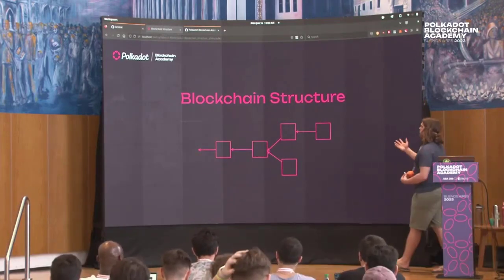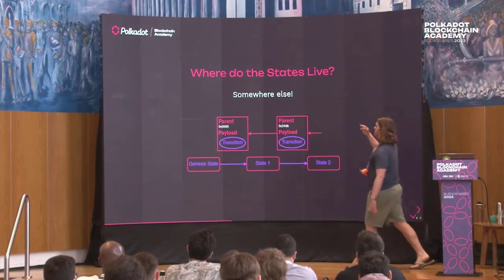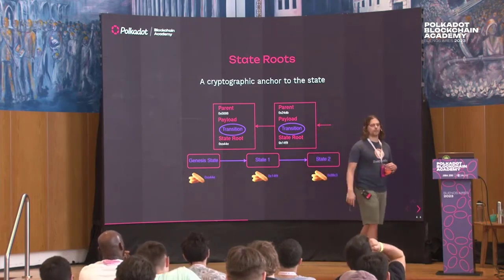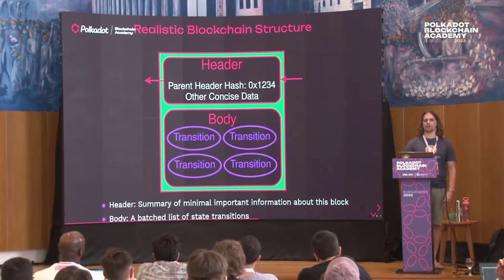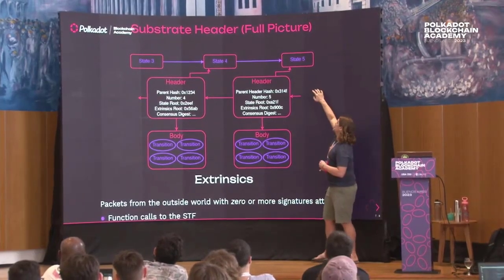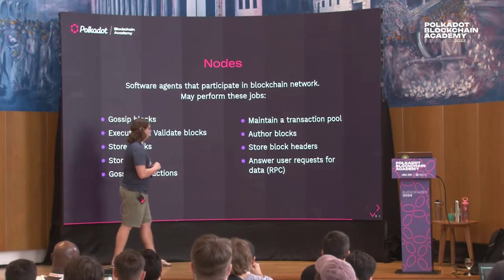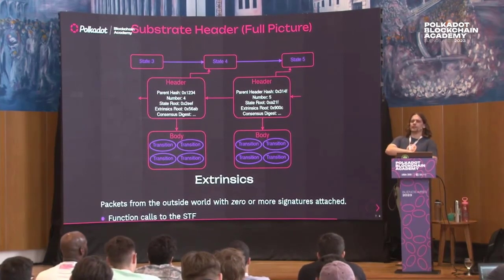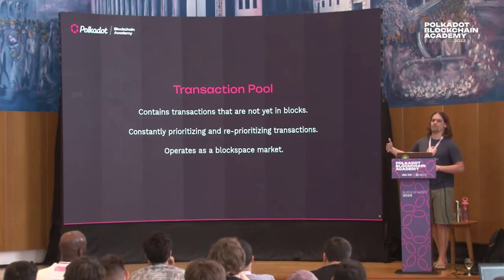Core Blockchain Concepts, Blockchain Structure (Polkadot Blockchain Academy, Buenos Aires 2023)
Polkadot Blockchain Academy, Buenos Aires 2023 - Module 3: Blockchain - Lesson 2 Blockchain Structure

This is the second lesson of the Core Blockchain Concepts module instructed by Joshy Orndorff and Andrew Burger. In this lesson we discuss hash-linked lists, block headers and bodies, and how a blockchain tracks the history of a state machine. We also dive into state roots, transaction roots, forks, and double spends.

Context:

The second cohort of the Polkadot Blockchain Academy met in Buenos Aires in January 2023. Although the program was young at that time, the atmosphere was of learning and curiosity. While that in-person atmosphere cannot be fully captured in a video, we are now releasing these lecture recordings to give a glimpse into the PBA experience, and allow all the world to learn along with us. If you like what you see, apply to come in person

The content here is rough in some ways. It has matured, evolved, and developed structure in the two cohorts that have elapsed between recording and publishing. But that raw content helps to capture the spirit of these early cohorts where learners and instructors worked together to transfer knowledge as coherently and completely as possible. We invite you to learn with us now.

Timestamps:

1:08 Shared story
1:30 Hash linked lists
6:05 Blockchain meet State Machine
7:00 States are not in blocks
8:30 State roots
11:26 What does "stored on chain" mean?
12:20 Archives, Explorers, and storing state
14:54 Forks: Alternative histories
16:31 Invalid transitions
18:48 Realistic block structure
21:25 Headers
26:58 Executing blocks
33:57 Nodes
38:28 RPC Requests are not gossiped
39:45 Incentives for RPC nodes
40:54 Transaction pool revalidation
43:44 Types of nodes
46:39 Tx Pool: More thoughts
48:29 Are transaction executed in the pool?
50:20 Intermediate states